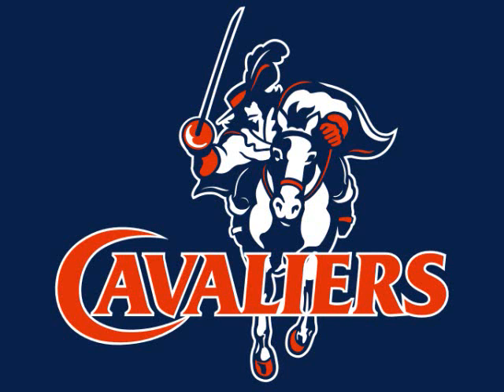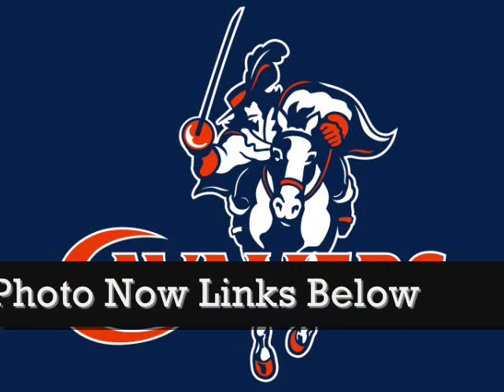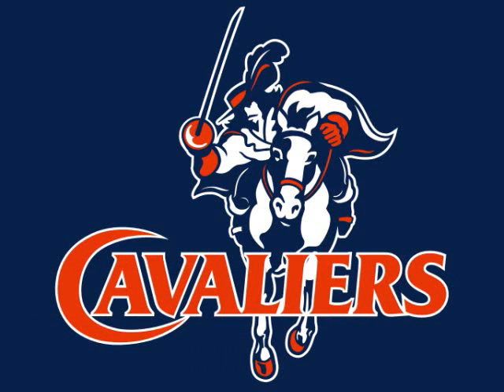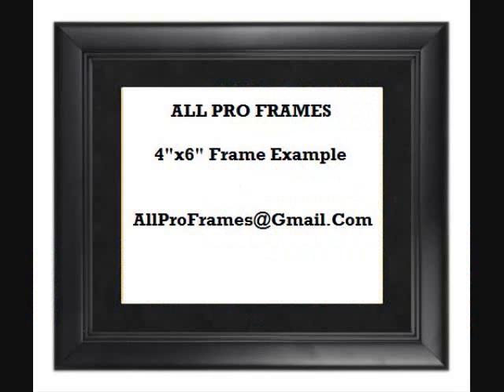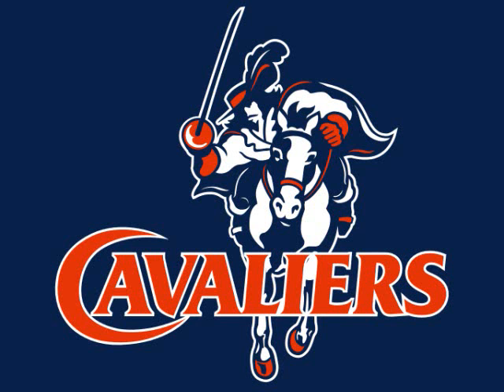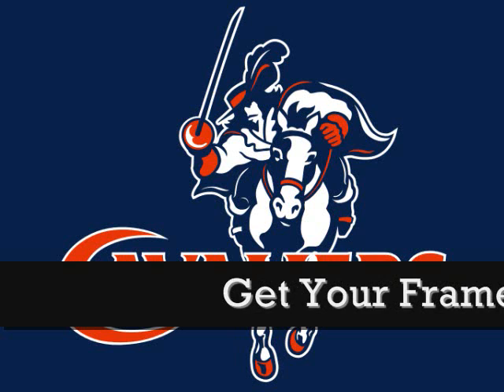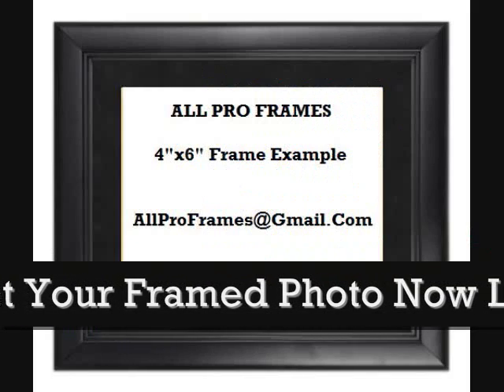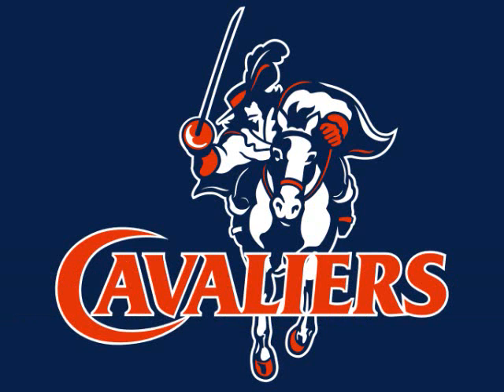Virginia Cavaliers Framed Photo Great For Any Sports Fan